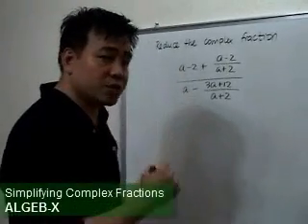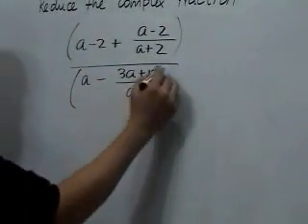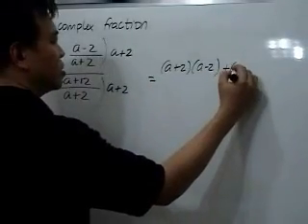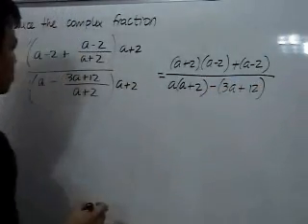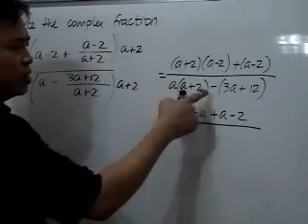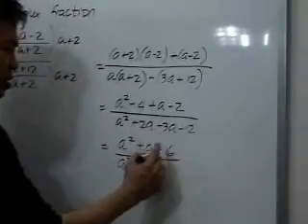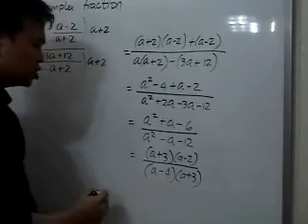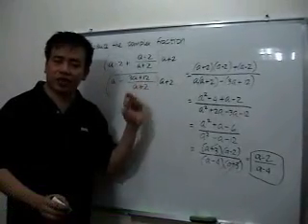Simplifying Complex Fractions (Clip 02)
On simplifying complex algebraic fractions